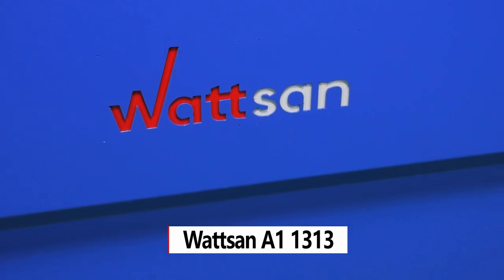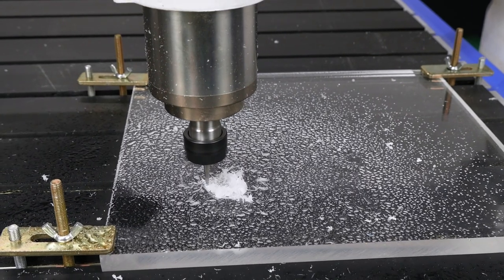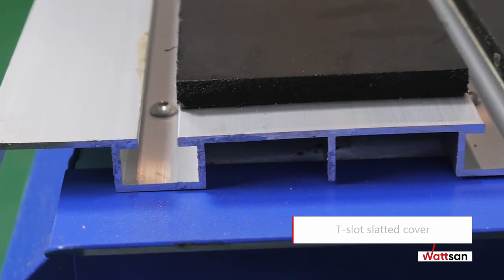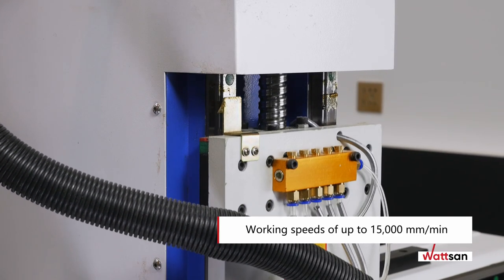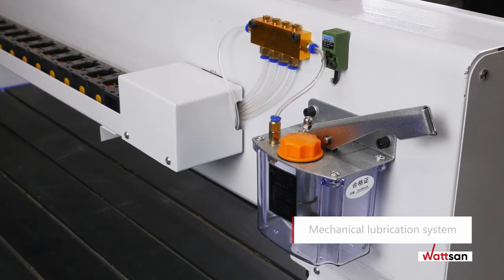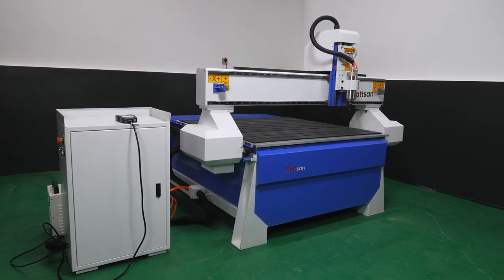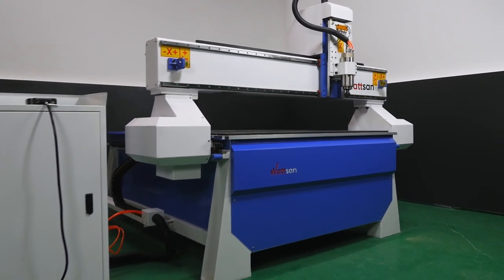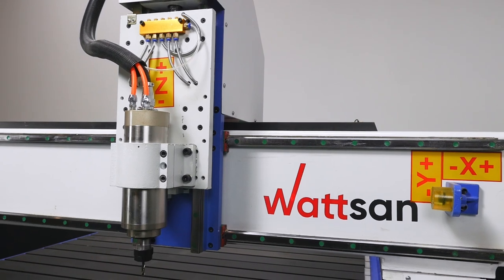Wattsan A1 1313 - CNC 3-axis cutting and engraving milling machine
In this video, you can get acquainted with the Milling Machine – Wattsan A1 1313

About:
Wattsan A1 1313 is a versatile CNC 3-axis cutting and engraving milling machine that is designed for cutting, engraving, and 3-D milling of wood, plastic, composite, and other materials.

📃 General characteristics
        • Spindle power: 2,2 kW
        • Work area: 1300x1300 mm
        • Table type: T-Slot, Vacuum table
        • Work speed: 25000 mm/m
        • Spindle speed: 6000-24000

⏱  Timecodes
00:02​ About Wattsan A1 1313
00:29​ Scopes of application
00:47​ Working area
01:05​ Machine characteristics
02:25​ Control system
02:50​ Additional adjustments
03:28 Warranty
03:48 Delivery
04:02​ Support system

Our milling machines you might be interested in